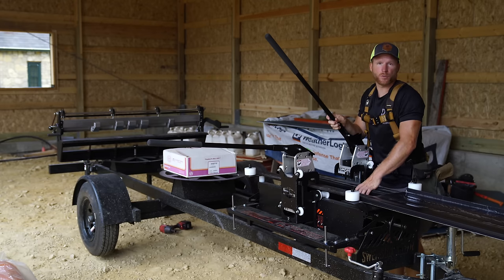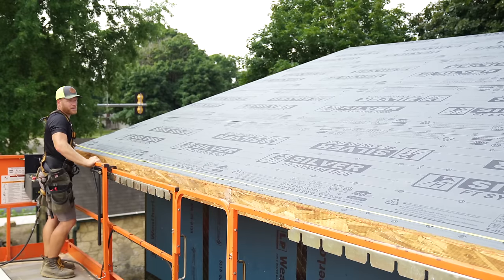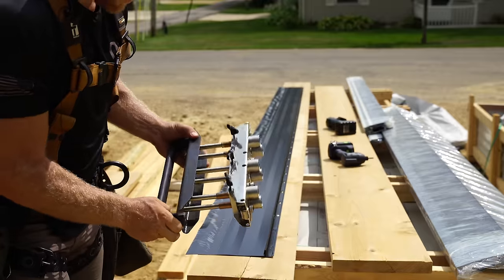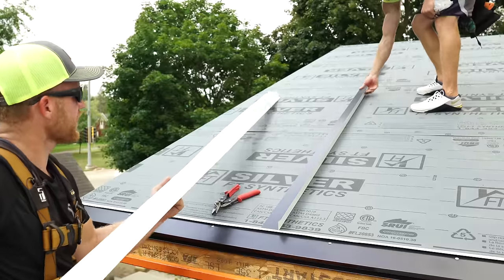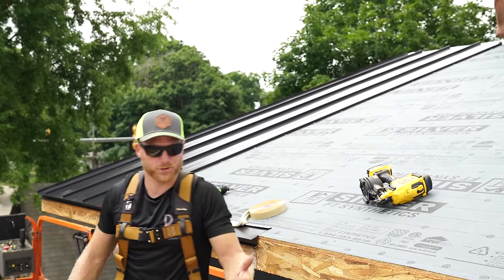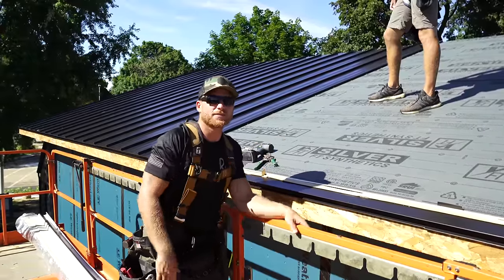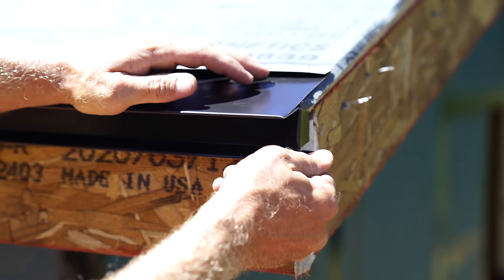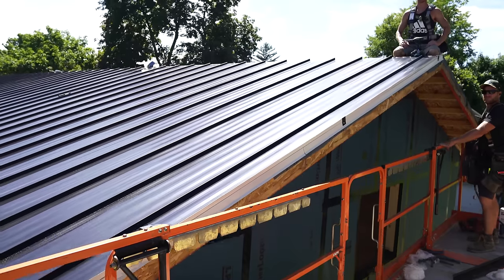Oregon Music Garage: How to Install Snap Loc Standing Seam Metal Roofing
In this episode of Oregon Music Garage, I show you guys the step by step process how to install snap loc standing seam metal roofing.  This is about as simple of a roof as it gets.  I will do my best to continue to add standing seam metal trim details as we do them.  This video can be a starting point if you want to install metal roofing.

The Swenson Pro Snap Table is a legit tool, but obviously expensive for the average DIY metal roofing person.  If you are however making a career out of this type of work, it is an amazing piece of equipment.

Looking for good hearing protection on site or at home that also doubles as your radio, allows you to take phone calls, and has noise reduction?  Check out ISOtunes!  I've been wearing them for over a year and they've greatly helped reduce the ringing in my ears at night!